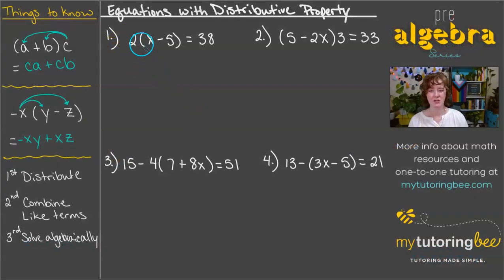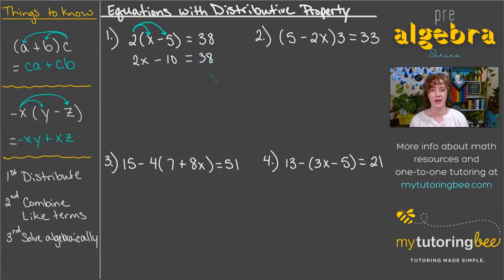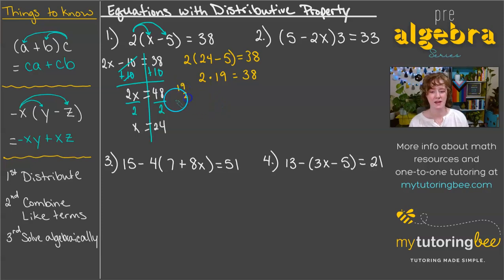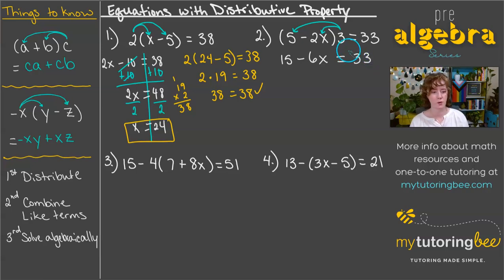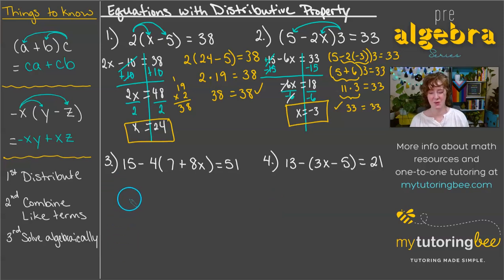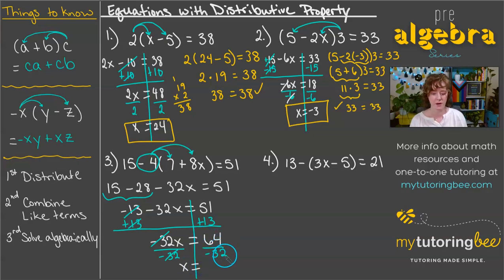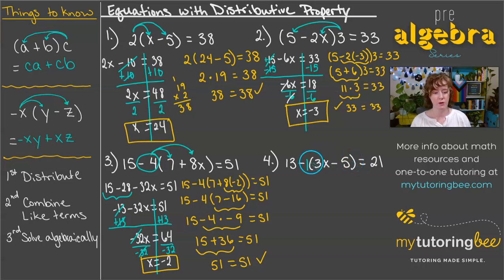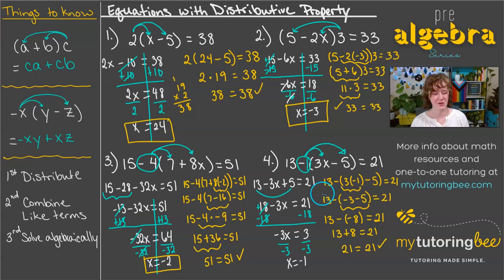Equations with Distributive Property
Let’s look at how to solve equations with distributive property and combining like terms! We will review plenty of examples containing distributive property with variables, algebraic expressions, two step equations and multi step equations with distributive property. I will also review how to check your solution by substituting into the original equation!

Chapters:
0:00 Intro
0:12 Basic Distribution Example
1:35 Checking the Solution
2:29 Distribution from Right Side
4:15 Distribution and Combining Like Terms
6:10 Distributing a Subtraction Sign

🚀Adding and Subtracting Integers Activity Pack Printable game and Boom Cards